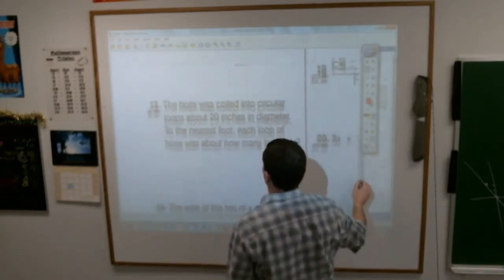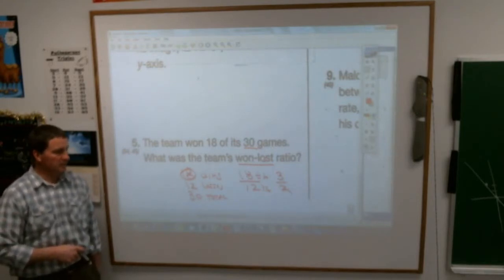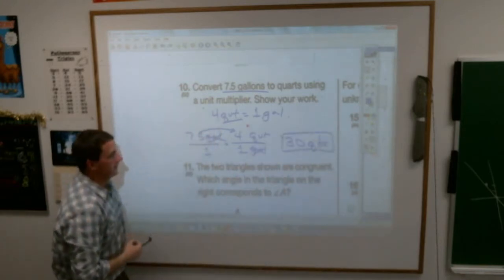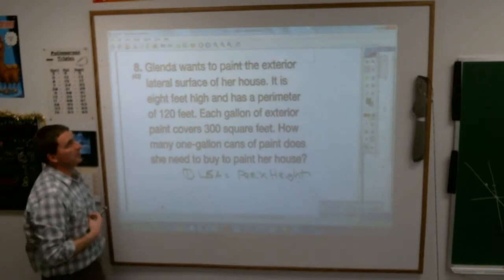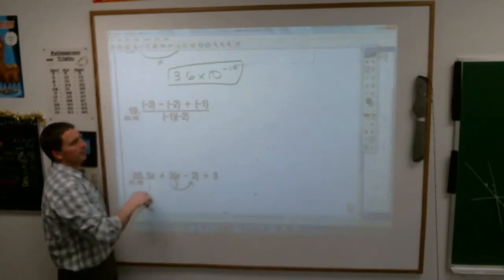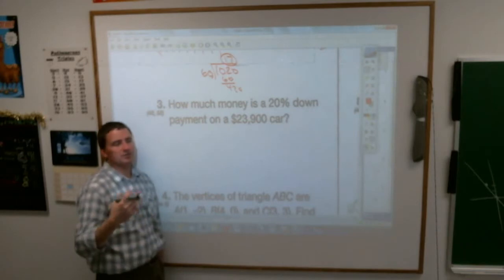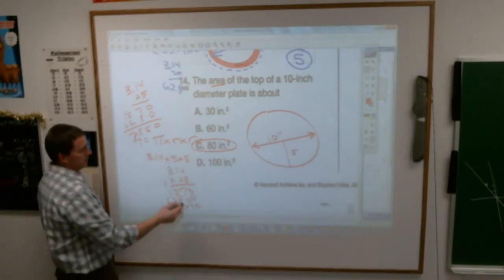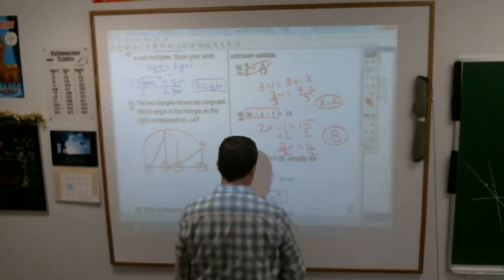7 PRetest 12A